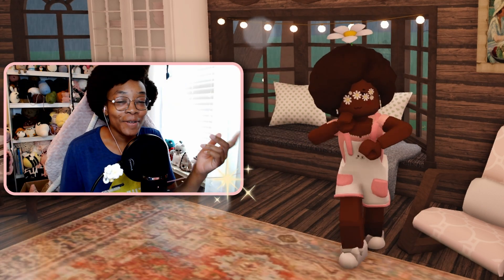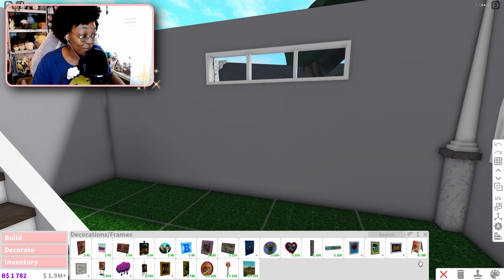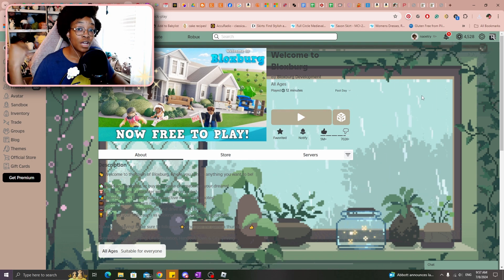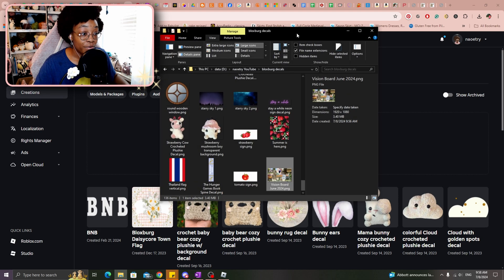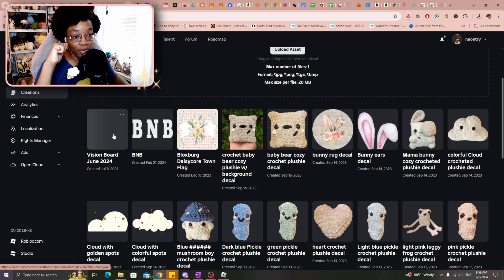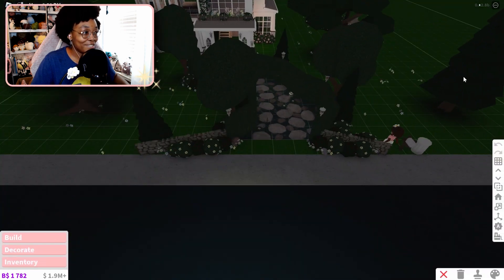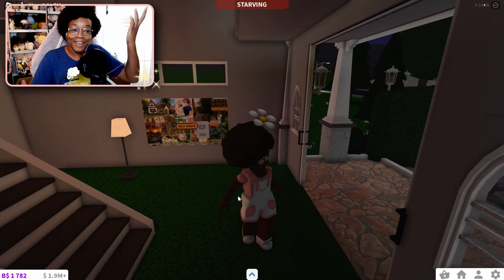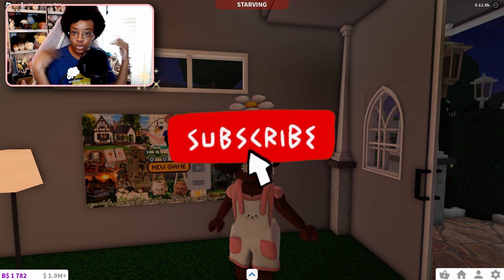How to Upload YOUR OWN decals or images in Bloxburg, Roville, or Berry Avenue! | Tutorial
In this tutorial video we go over how to upload your own CUSTOM DECALS or images into Roblox Bloxburg, Roville, or Berry Avenue on PC (sorry, this doesn't go over mobile). I hope this helps you!

How I make my vids:
recording: OBS
editing: davinci resolve
thumbnails: Krita, Canva, Blender, and Adobe Photoshop Express

Music Attributions (some songs used in the vid):
Bare Bones (From "The Sims 2") [Lofi Version] by Slofi